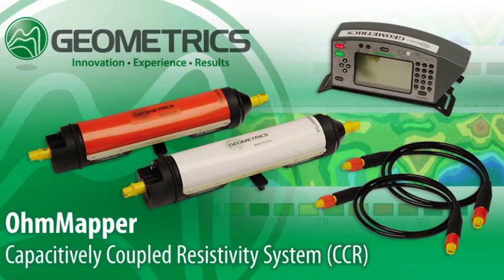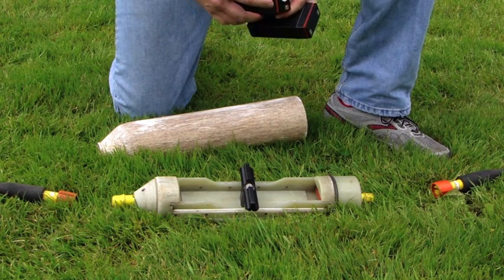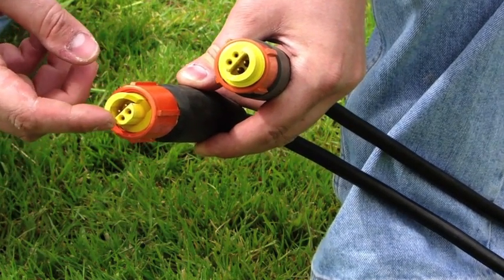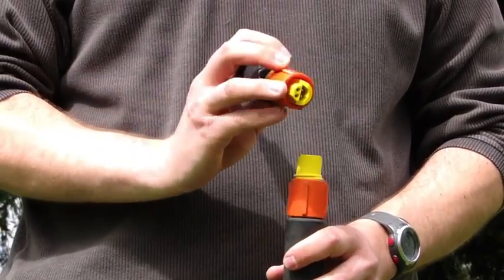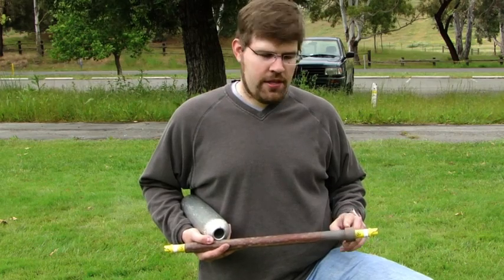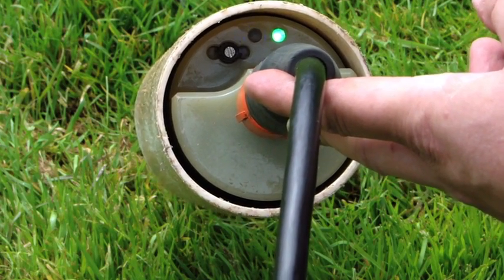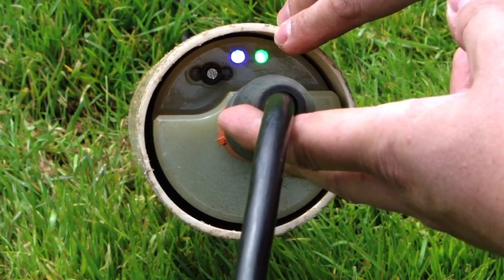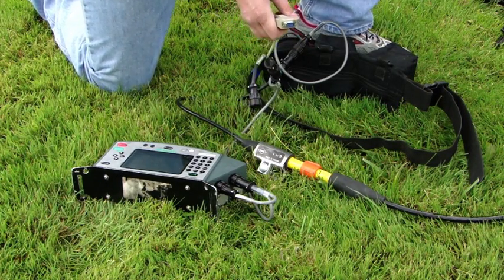OhmMapper Field Setup - part 1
Geometrics OhmMapper Field Setup - part 1